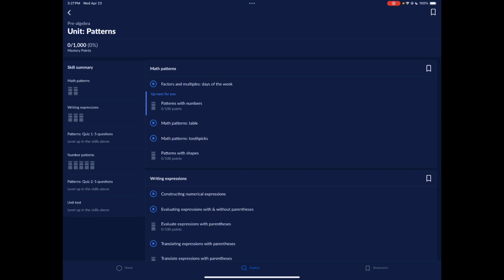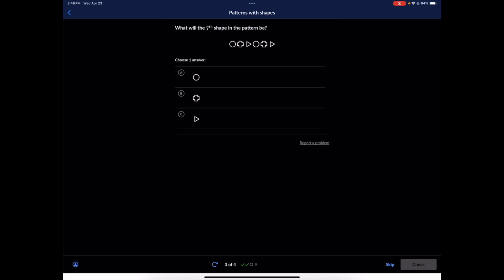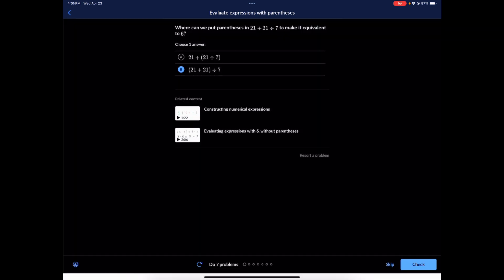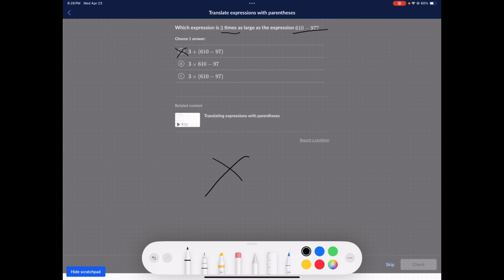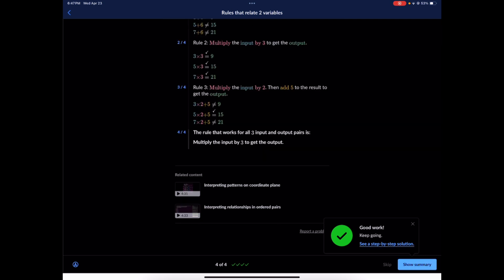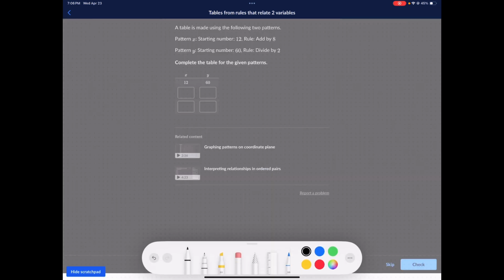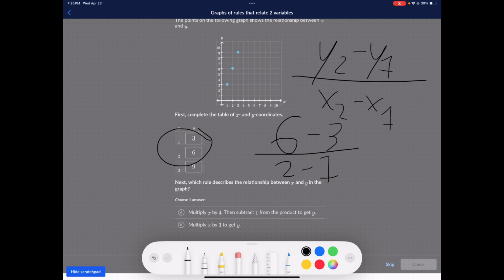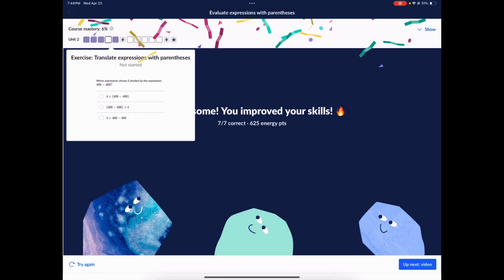Landon’s Guide to High School Math: Pre-Algebra: Unit 2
0:00 Introduction
0:33 Patterns with numbers
15:45 Patterns with shapes
23:29 Create expressions with parentheses
37:29 Evaluate expressions with parentheses
50:25 Translate expressions with parentheses
58:59 Quiz 1
1:01:13 Rules that relate 2 variables
1:17:04 Tables from rules that relate 2 variables
1:38:53 Graphs of rules that relate 2 variables
1:57:49 Extend patterns
2:02:26 Relationships between 2 patterns
2:08:28 Quiz 2
2:10:29 Unit Test
2:13:24 Outro